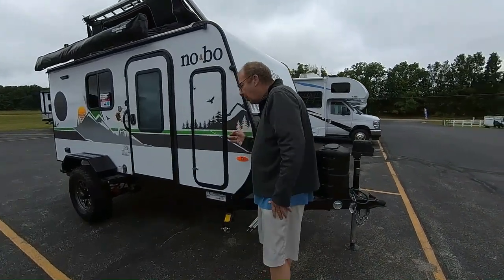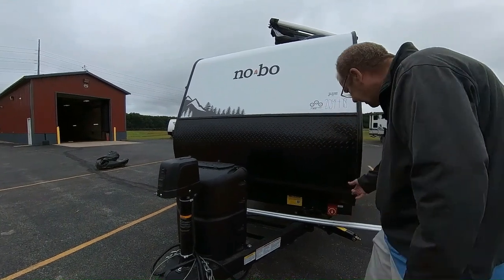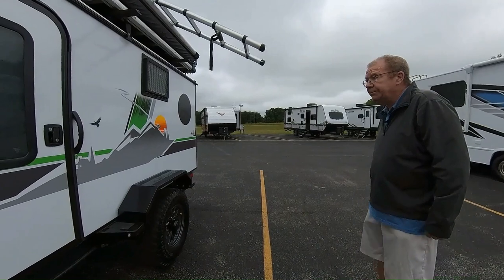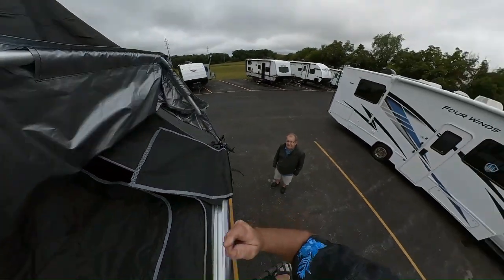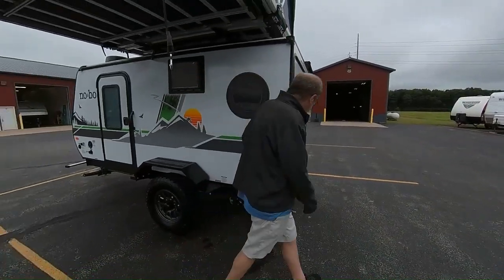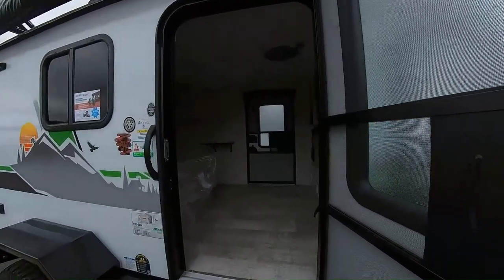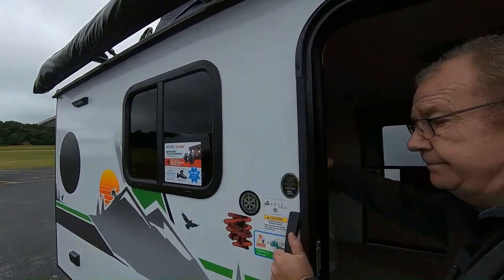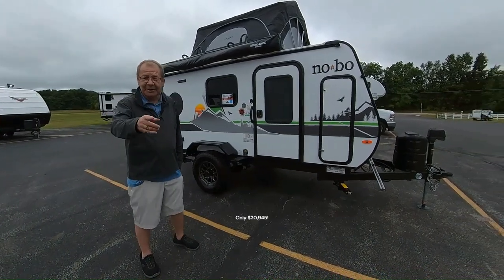SOLD! 2024 Forest River No Boundaries 10.7 with "The RV Whisperer" at M 60 RV!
SOLD!
2024 Forest River No Bo 10.7 #9478 with "The RV Whisperer" at M 60 RV!
This a really Unique RV, with a batwing awning, Rhino brand Kayak Racks, a fireplace, outside kitchen and an attached tent on top all included!